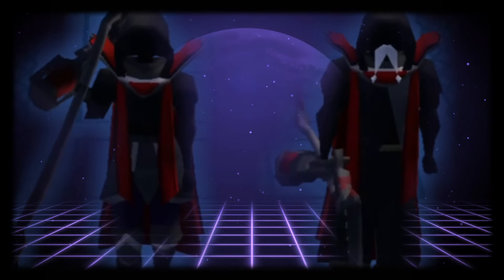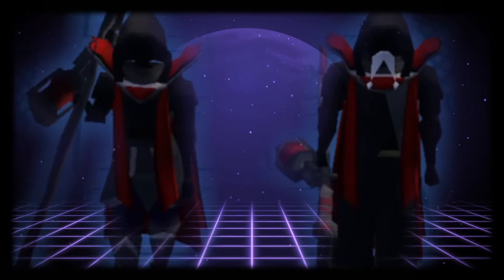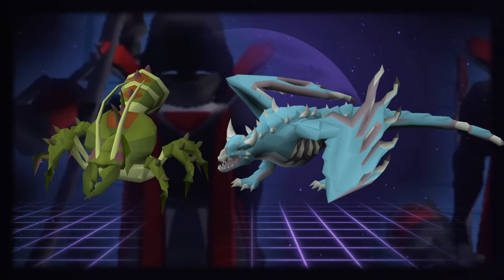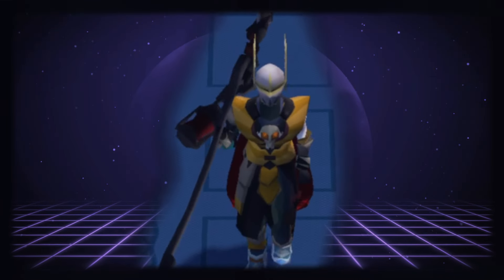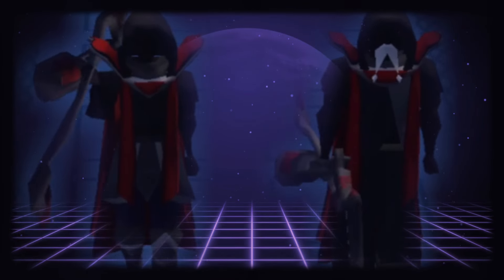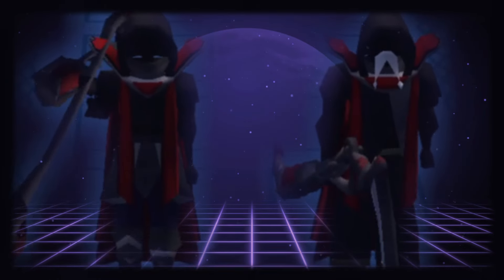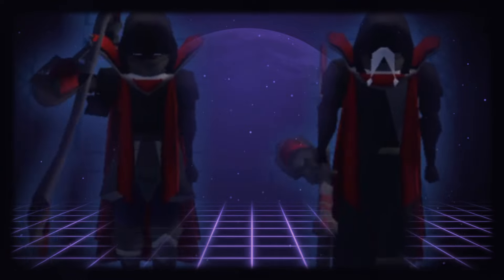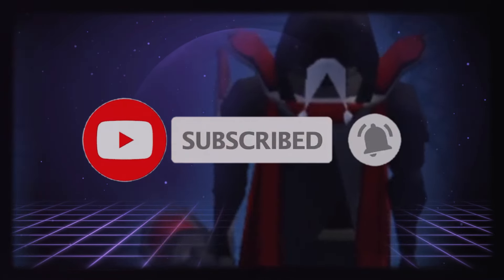Partner Slayer Is Returning!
This is my update on partner slayer
if you want your fashionscape or gear to be shown in my next video please consider becoming a member
what do you guys think of partner slayer coming to OSRS?